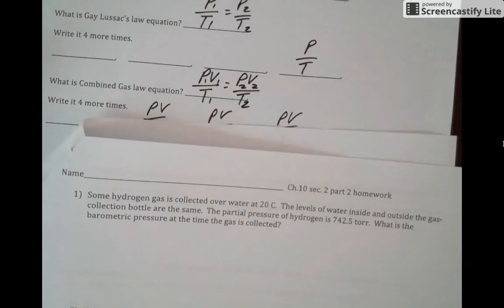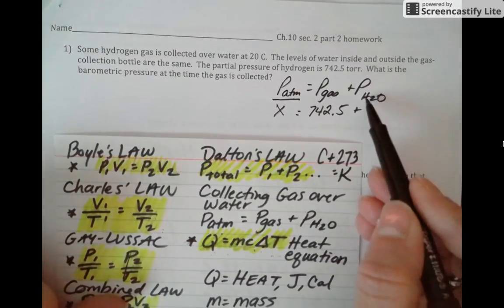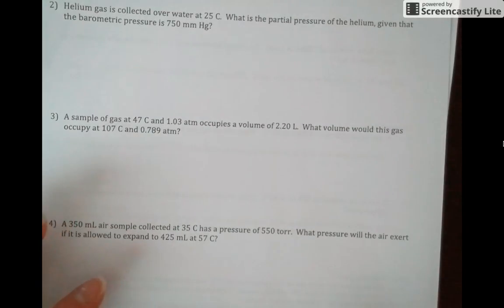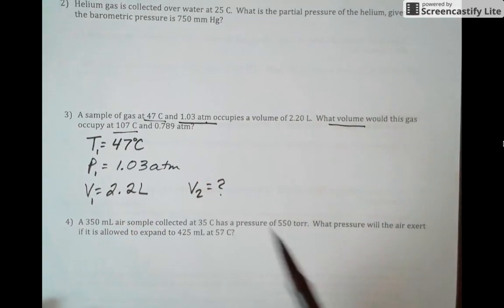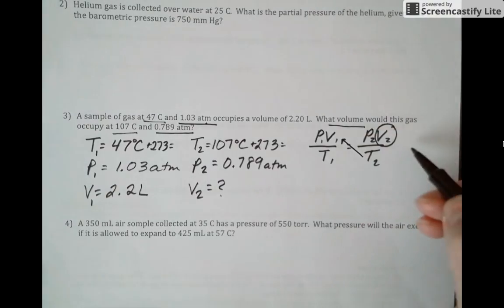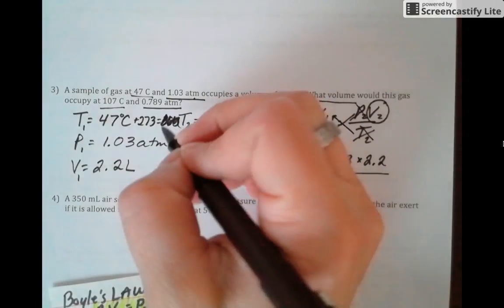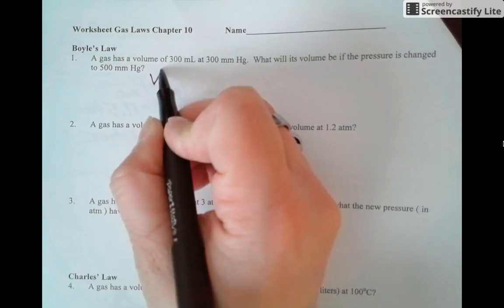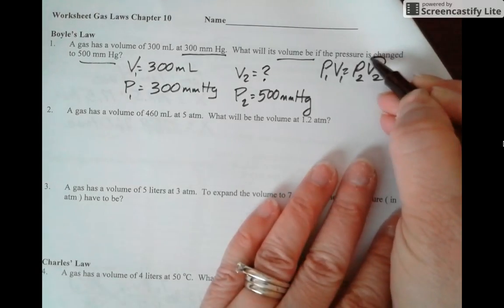Gas Law Problems Explained